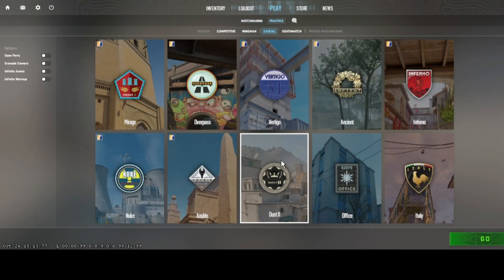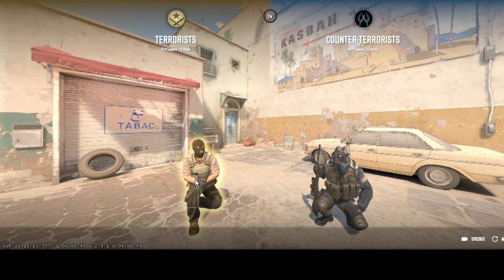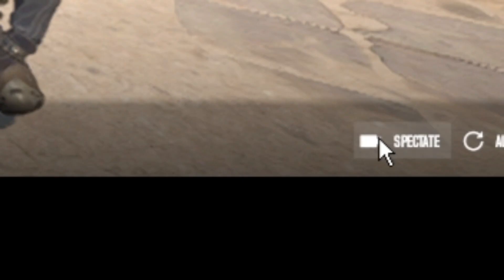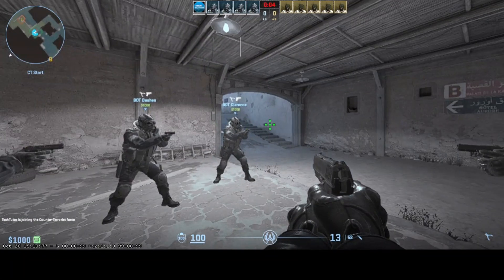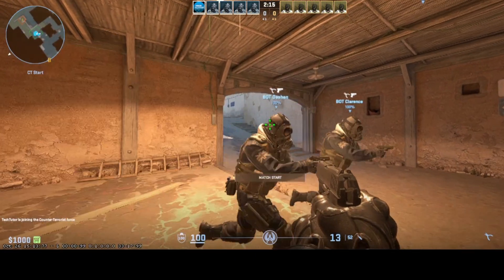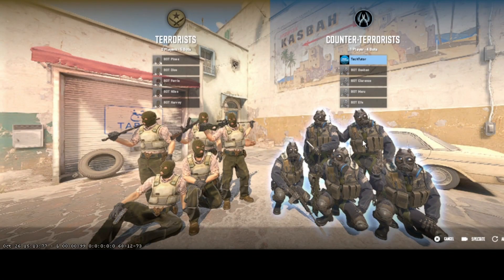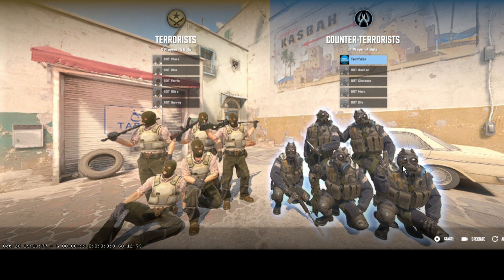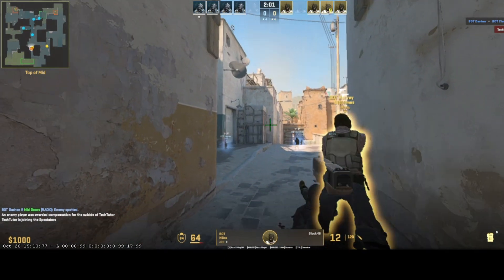How To Spectate Cs2